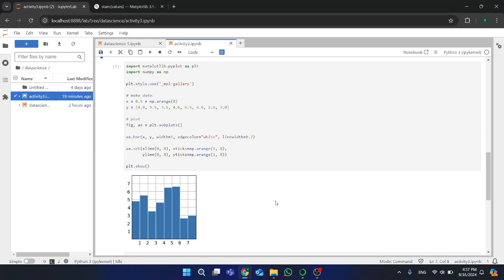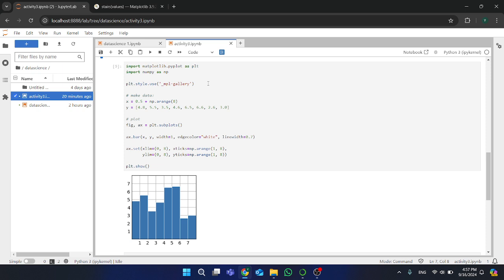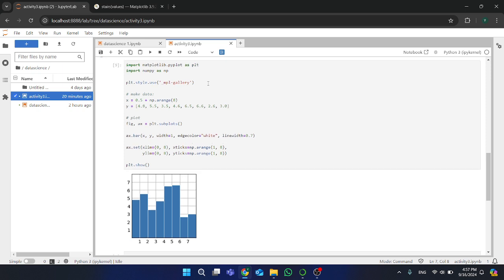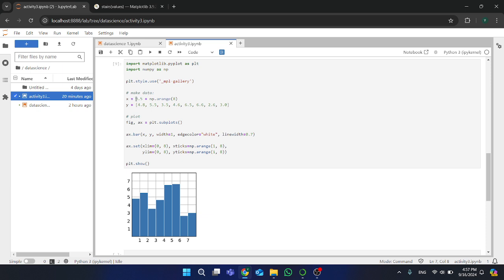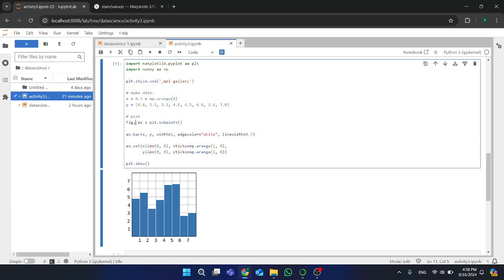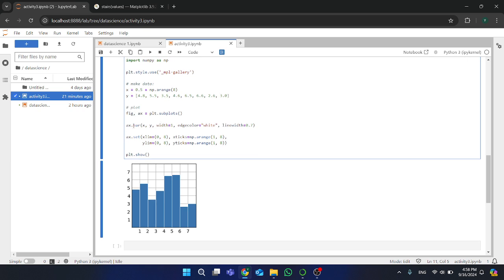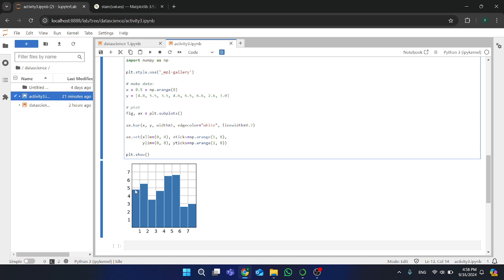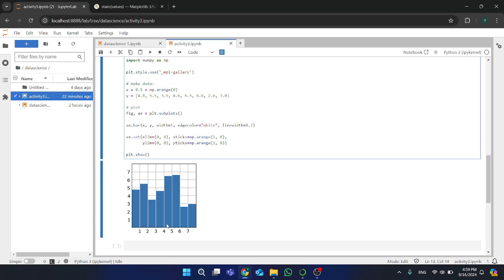bar chart from matplotlib (use python)